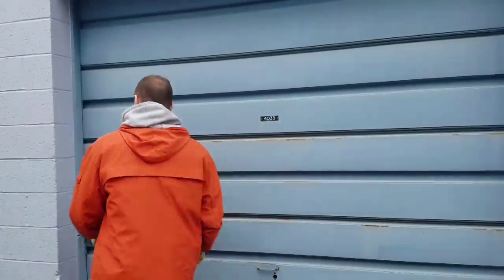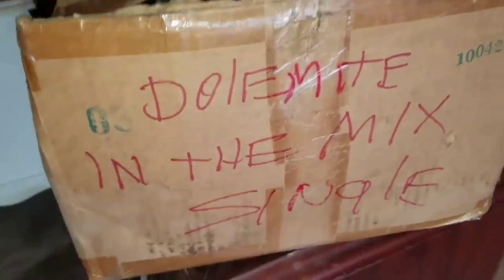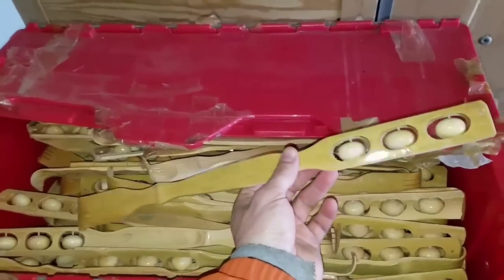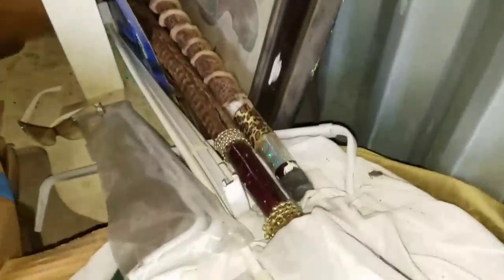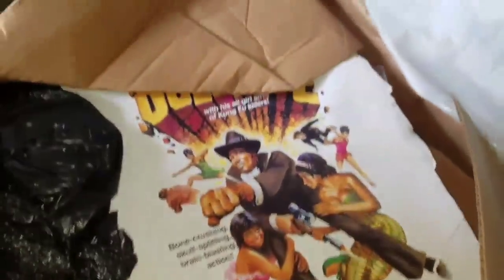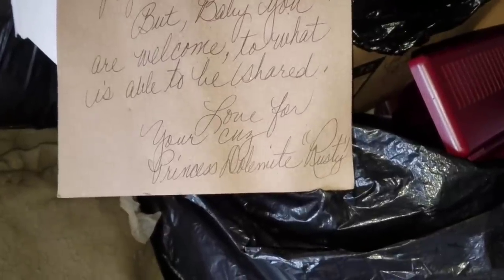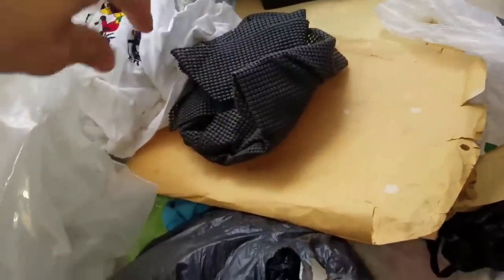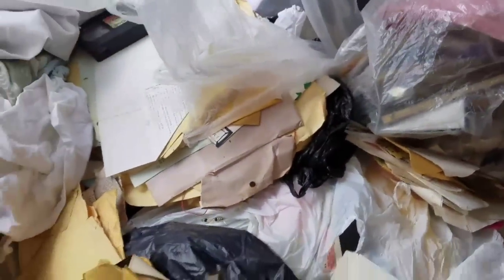MOVIE STARS UNIT Part 2: I Bought Abandoned Storage Unit Locker Mystery Boxes Storage Wars Auction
Part 2: MOVIE STARS UNIT I Bought Abandoned Storage Unit Locker Opening Mystery Boxes Storage Wars Auction

PUBLISHED ON:

4-20-18
On March 24th 2018, Holly Jeremy and Olivia head back out on the road and purchase 4 storage units totaling $1,700

One unit belonged to a famous movie star celebrity family.

Another unit was filled with vintage Barbies and clothing.

The last unit purchased was filled to the brim with antiques and collectibles.

EBAY STORE: WhatTheHales